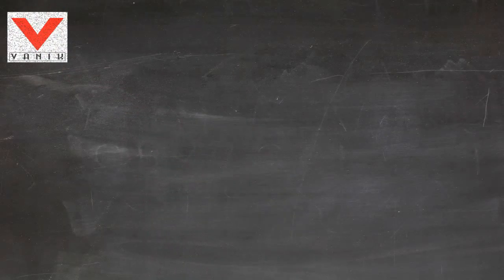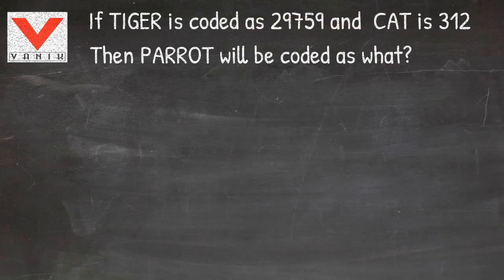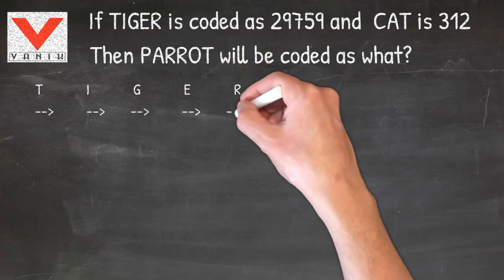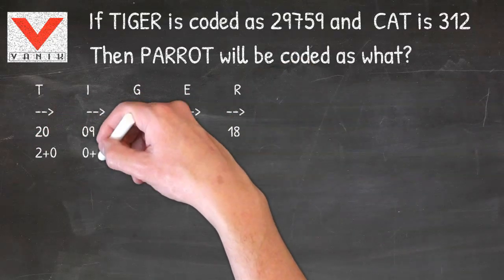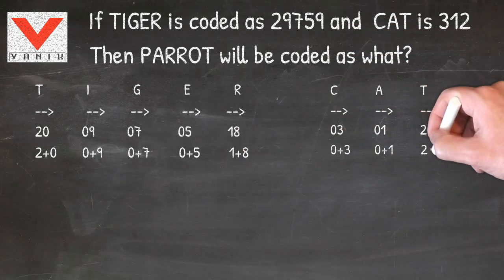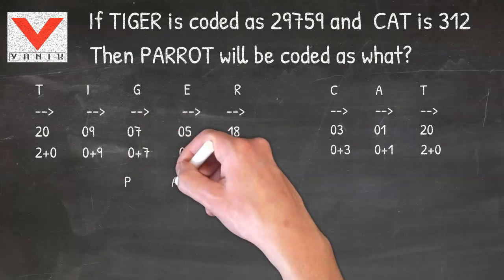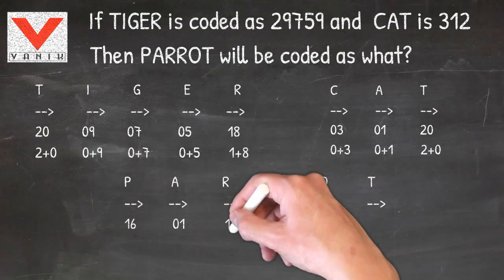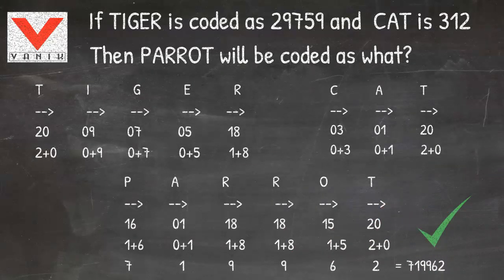Reasoning tips and tricks part 1 by Vanik Institute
If TIGER is coded as 29759 and  CAT is 312

Then PARROT will be coded as what?